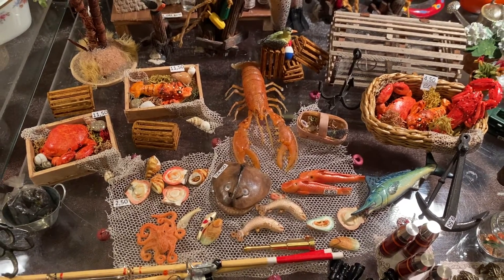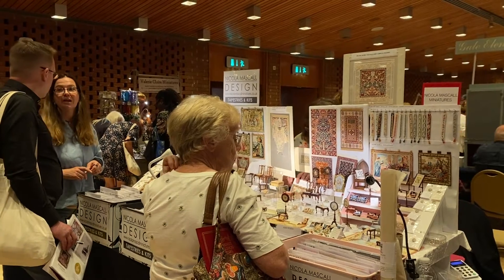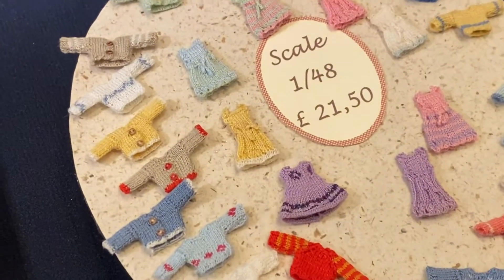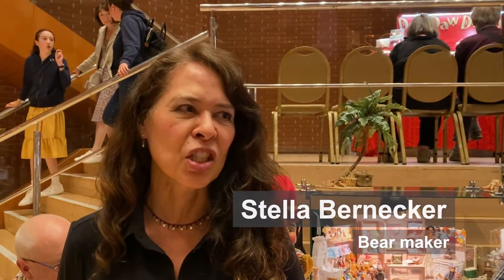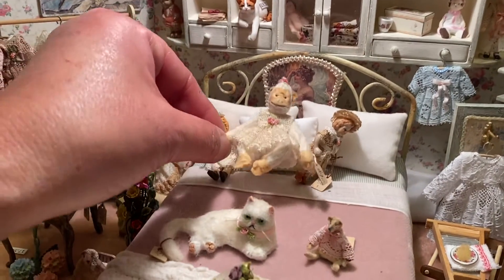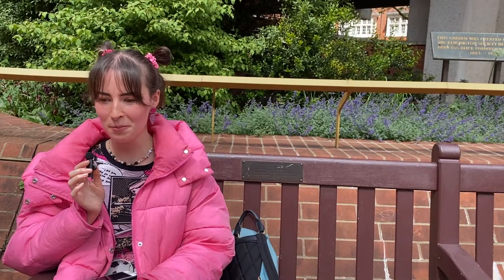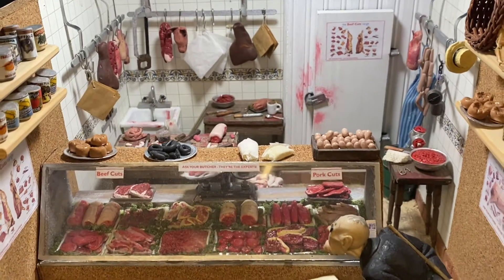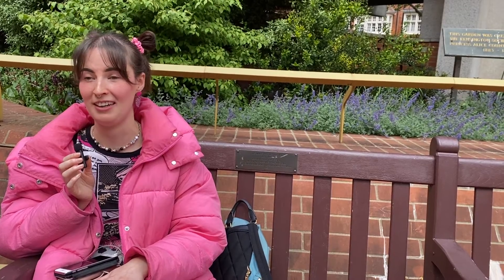Kensington Dollshouse Festival 2024